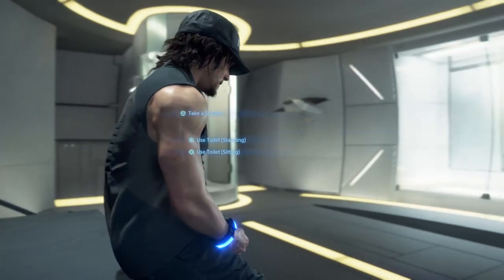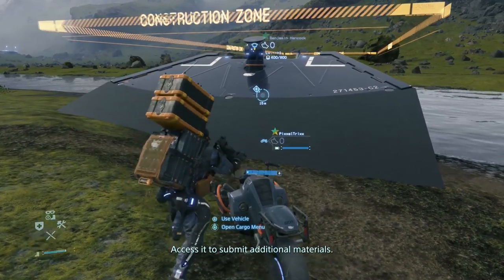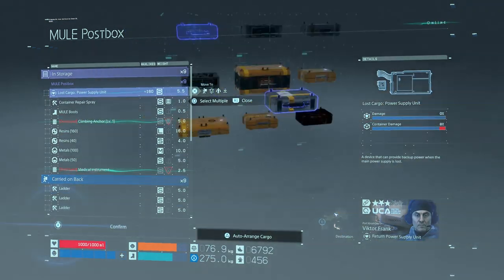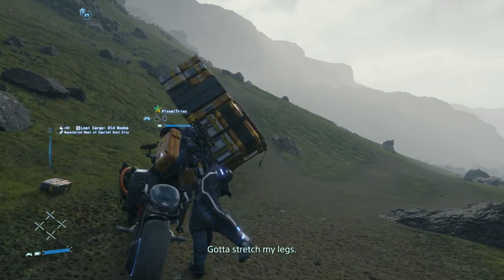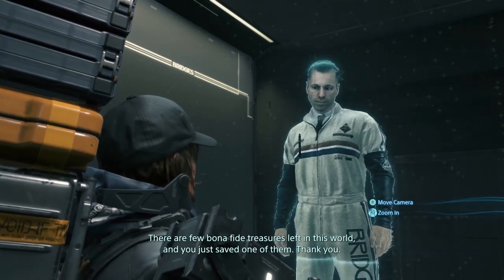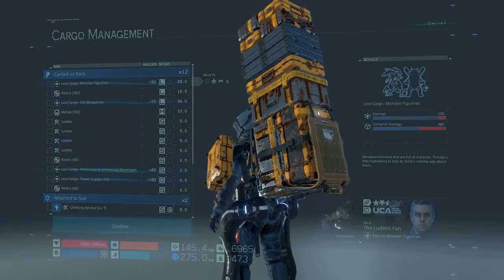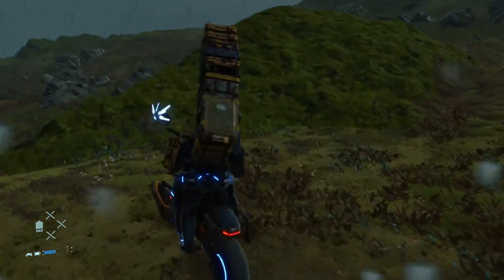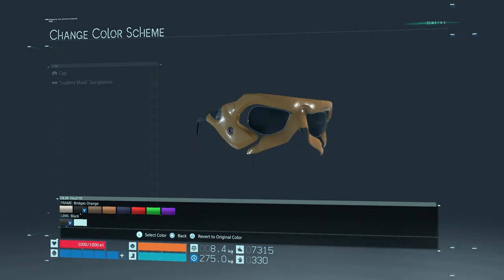Death Stranding [P10] MULE Snipes Me Epicly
Let's make today, a great day.

►Outro ♫♪ - Pokemon Platinum OST - Pastoria City

Today we do a little backtracking! Its really nice having the Bike haha makes everything a lot more fun.

-Pix